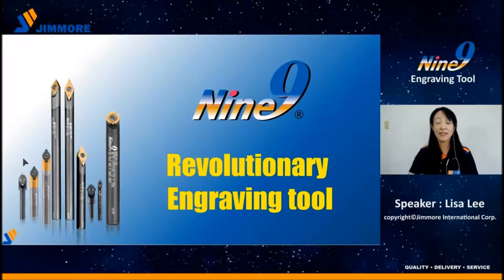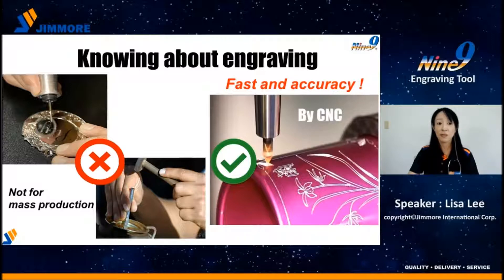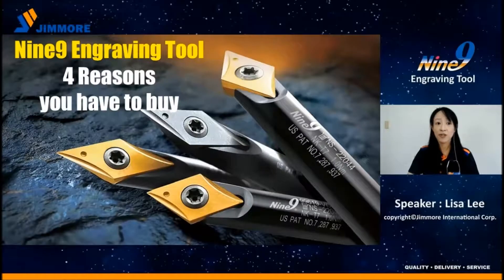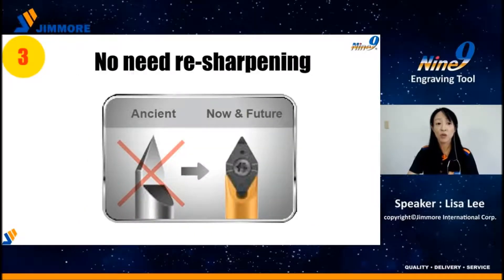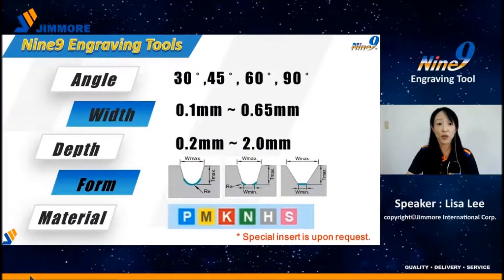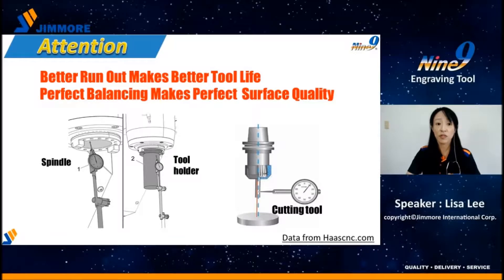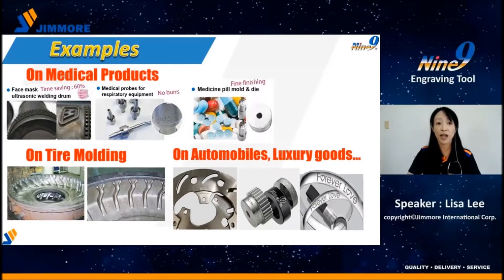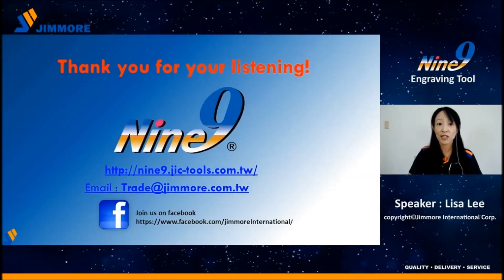Presentation of Nine9 Revolutionary Engraving tool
We will introduce Nine9 engraving tools.
It’s new Revolution tool, for the first indexable type in the world !

The presentation includes the contents as below:
0:00 Revolutionary engraving tool
0:36 Knowing about CNC engraving tool.
2:00 Why Nine9 indexable engraving tool is your solution?
4:48 V-Bit and ball nose end mill comparison with Nine9 engraving tool
5:27 Successful applications.